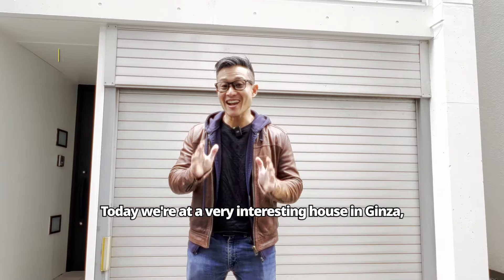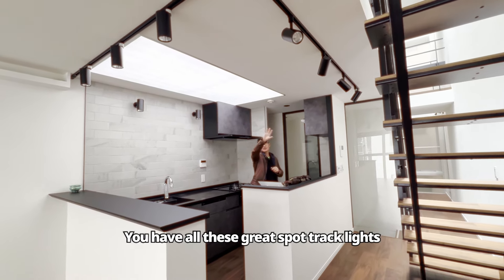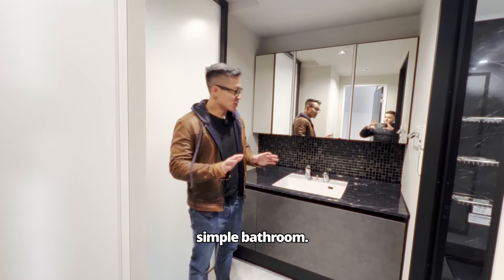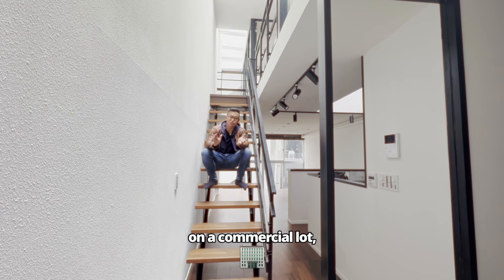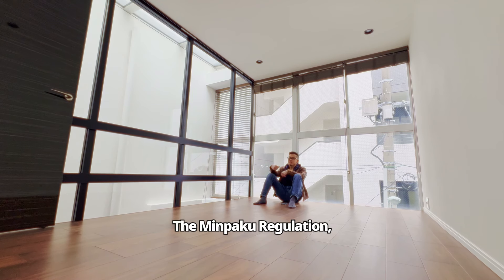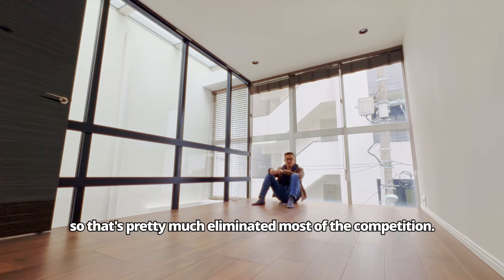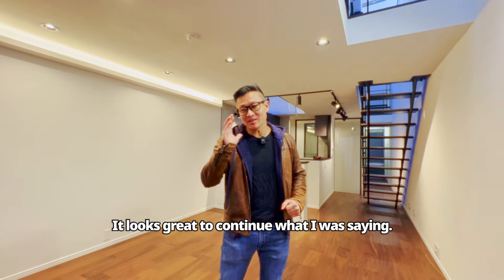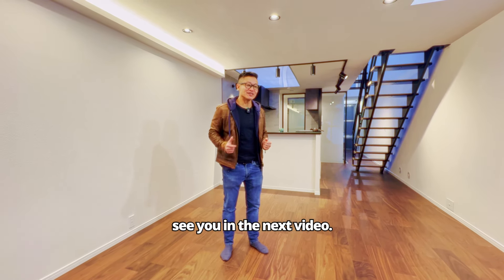Is Tokyo Real Estate Overpriced in 2024 ? 🇯🇵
Hi guys today we visited a property located in Ginza Tokyo that is worth $1.5M that will be set up for Airbnb very soon.